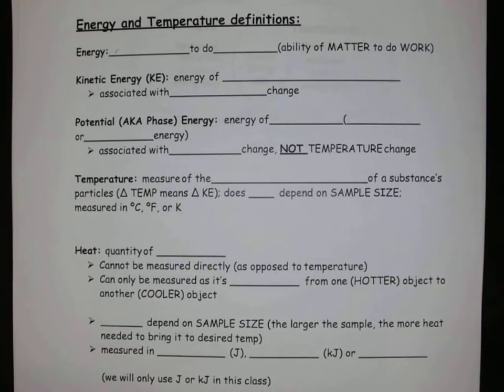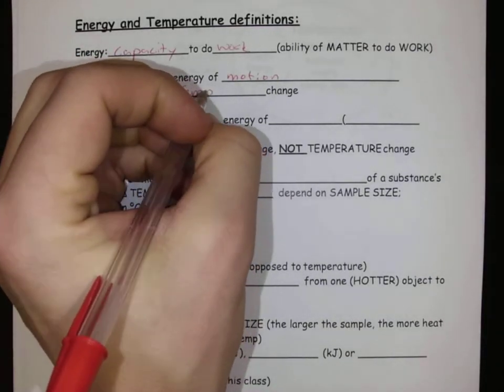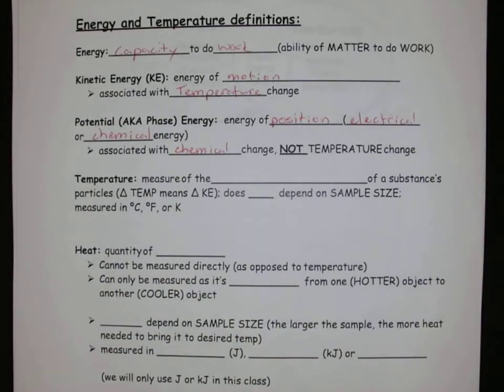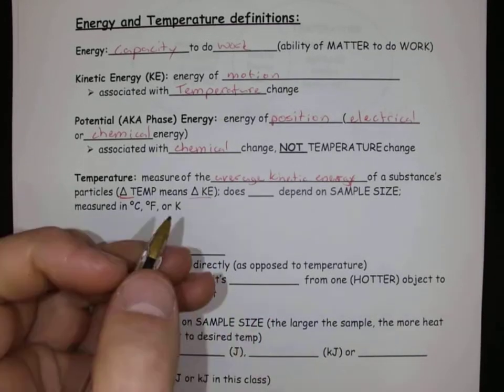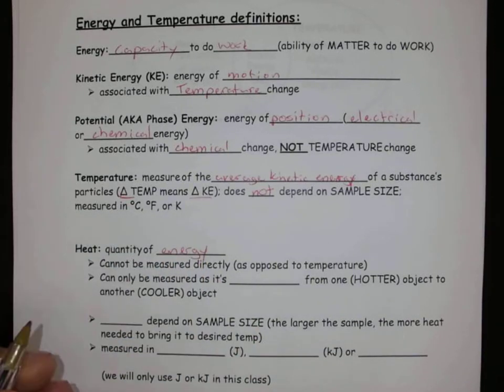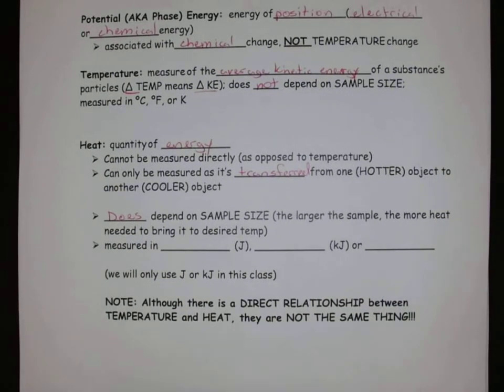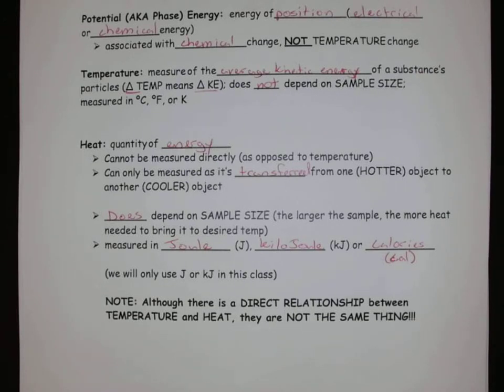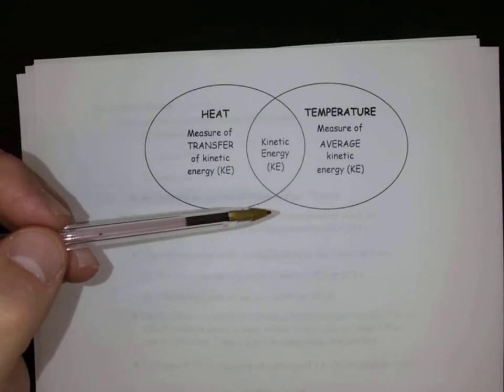Dr. Niemeyer's Chemistry Notes Unit 5: Heat and Temperature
Dr. Niemeyer explains the difference between heat and temperature